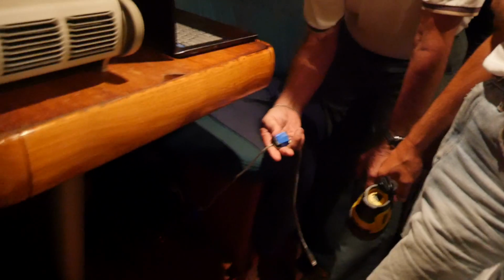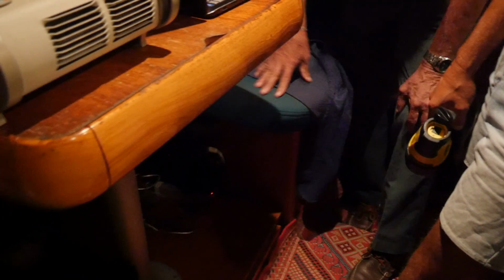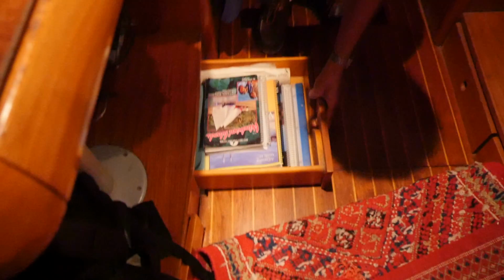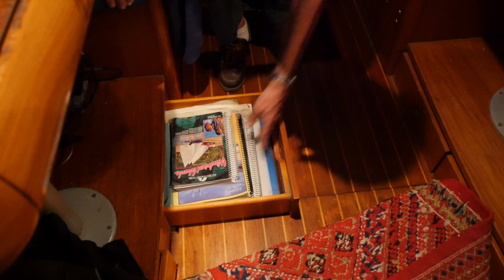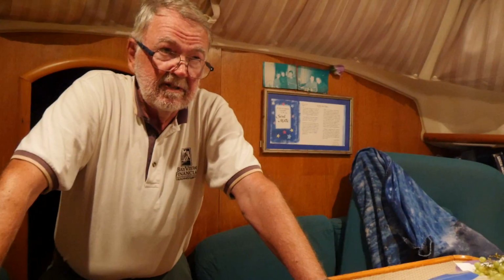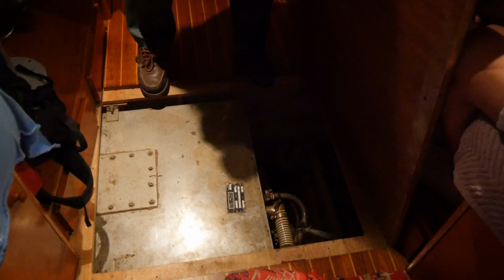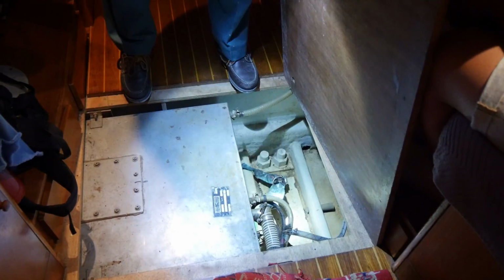Разглеждане на презокеанска Американска лодка